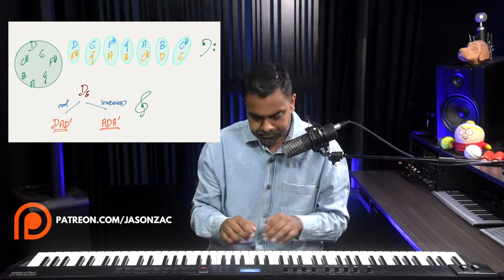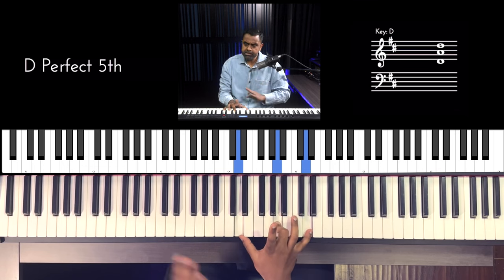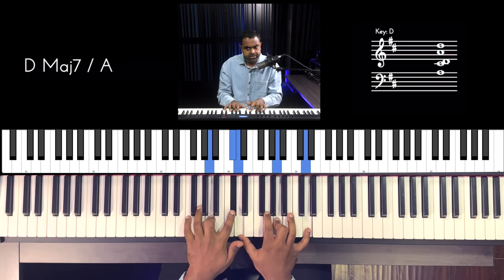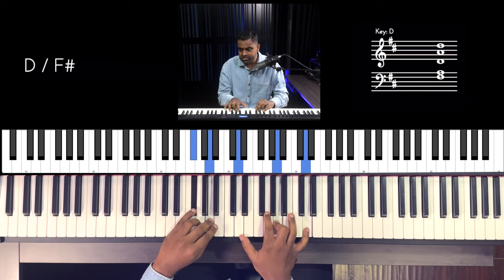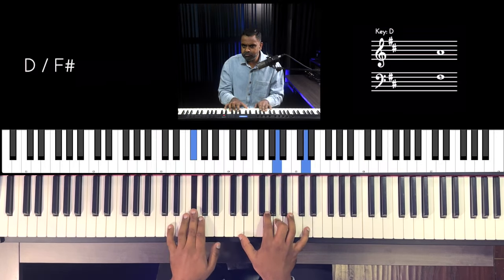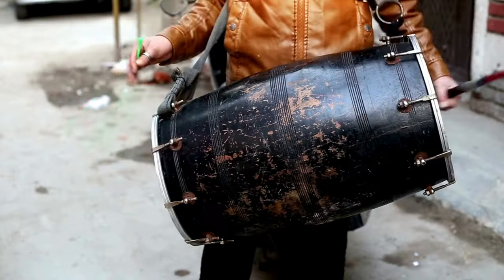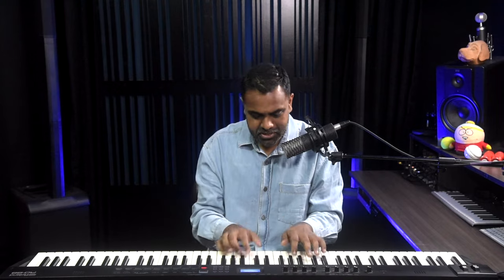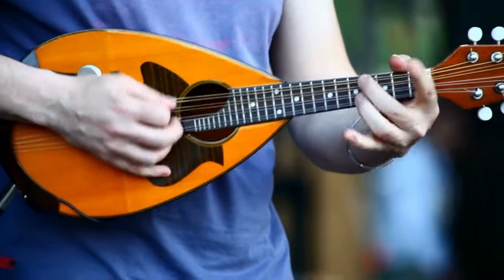A Simple Method to Practice FOLK MUSIC on the Piano with 5 Accompaniment Techniques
We use simple scale intervals of Fifths in the Right Hand & Thirds in the Left Hand to accompany ourselves on the Piano with a variety of Folk Music genres - Ballad Style, Rock, Traditional, Country, Pop & Indian! We cover snippets of multiple songs that you should be familiar with!

00:00 Performance
00:17 Introduction
02:02 D Major Scale
03:26 Static Chords in RH
06:34 Diatonic Thirds in LH
07:26 Combining RH and LH
09:48 Ballad
14:17 Rock
15:32 Left Left Right
19:53 Country
25:25 POP
28:26 Indian
30:04 Patterns in D Minor Scale
31:26 Patterns in Harmonic minor & Mixolydian Scale
32:18 Summary